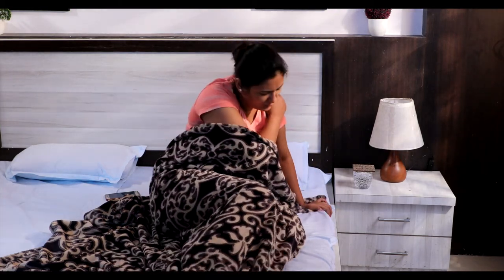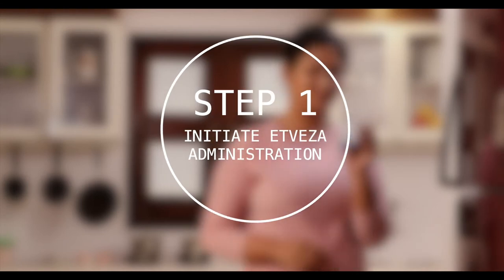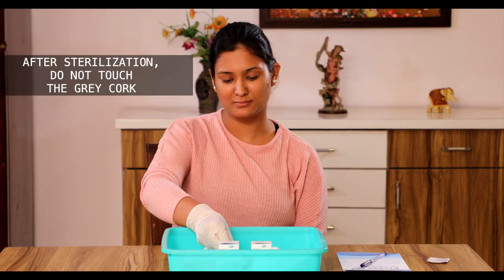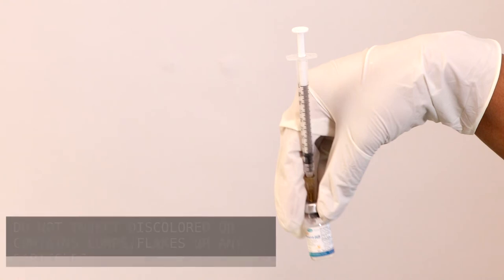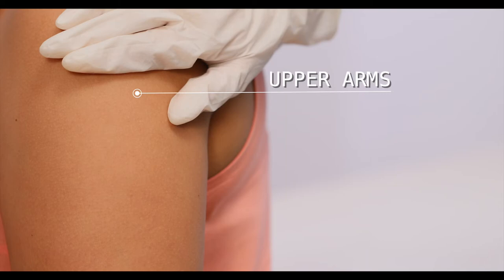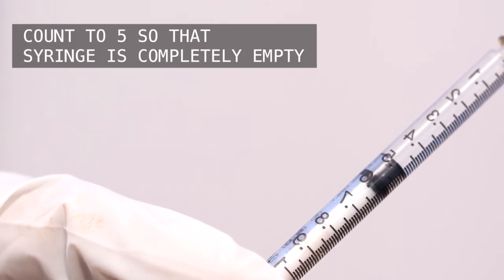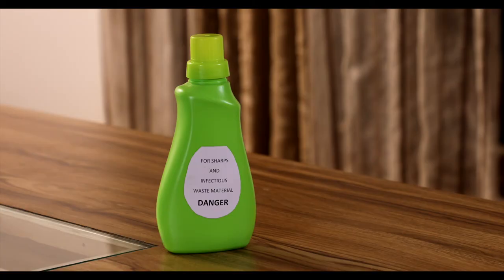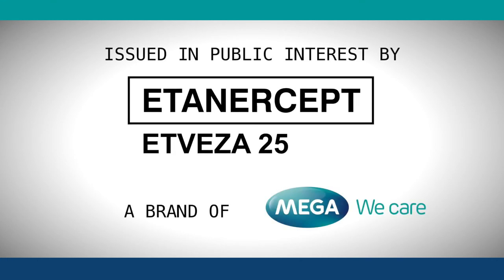Etveza : Guide to Self Administration